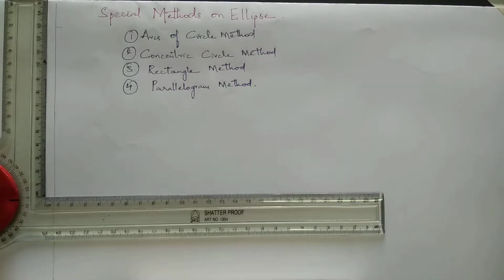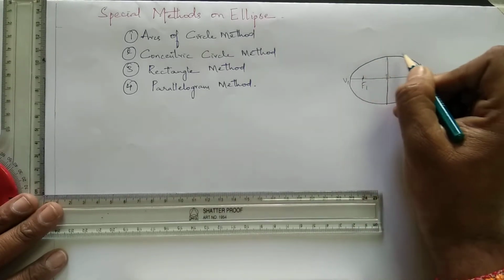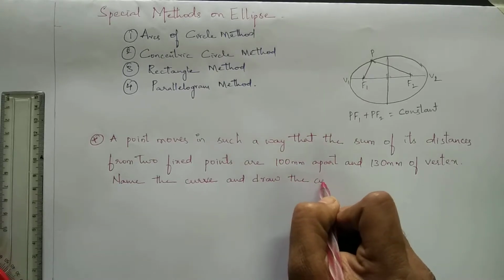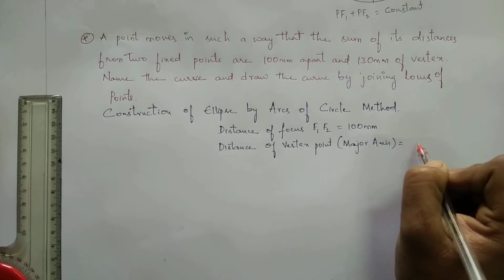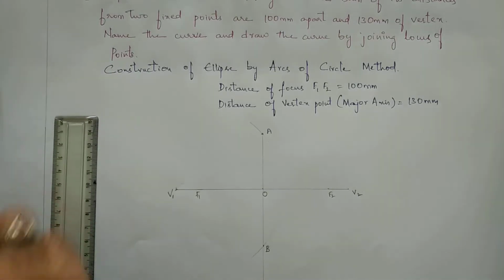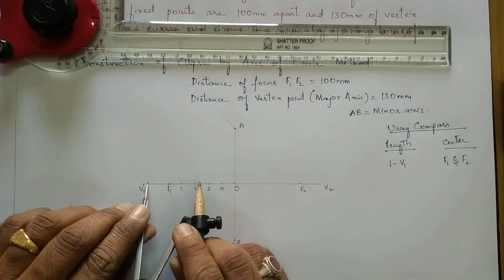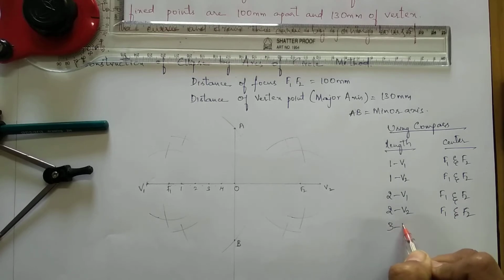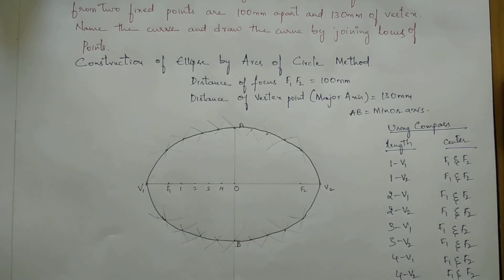ARCS OF CIRCLES METHOD